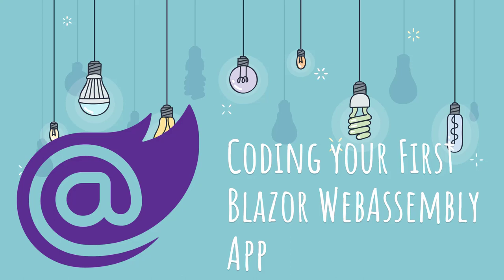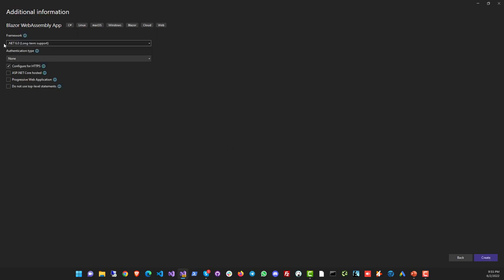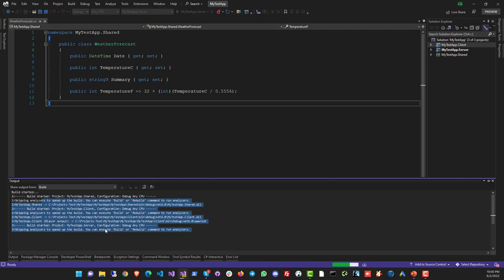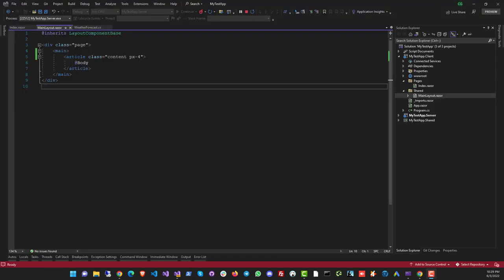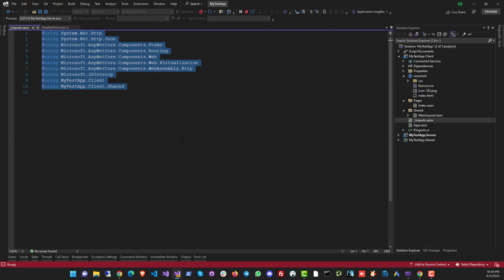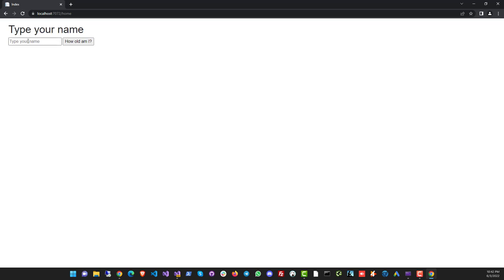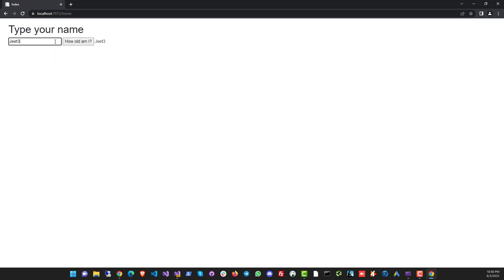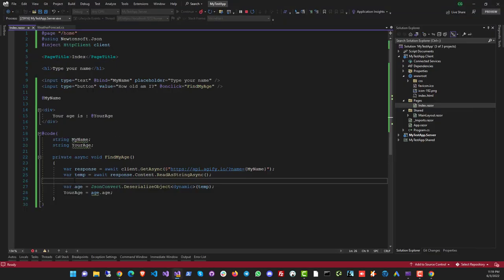Creating A Working Blazor Webassembly App From Scratch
Hi Coders,
In this video I am going to show you how to create a working Blazor Webassembly app from scratch. We are going to walk through each and every step right from installing Visual Studio to have it running.

Blazor App Structure
Components
Layouts
Css & Javascript
APIs
Dependency Injection

And more.

Cheers!